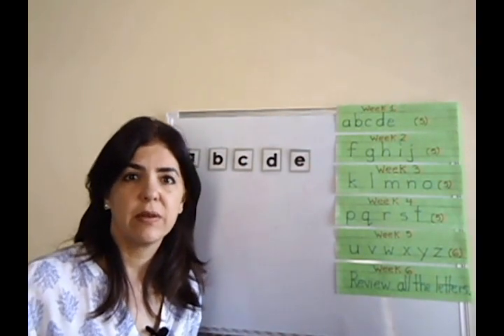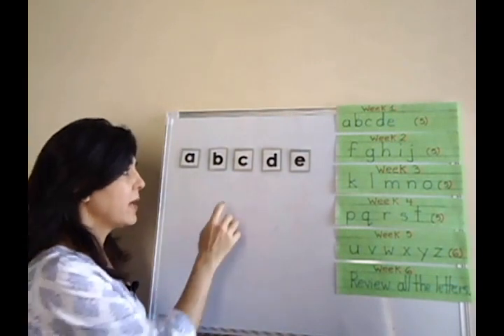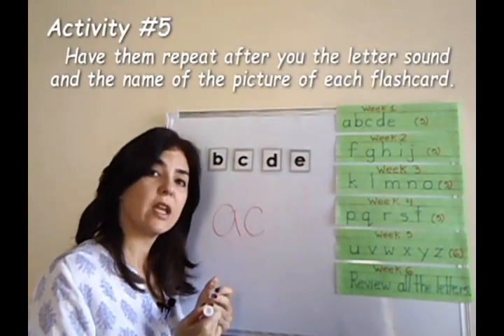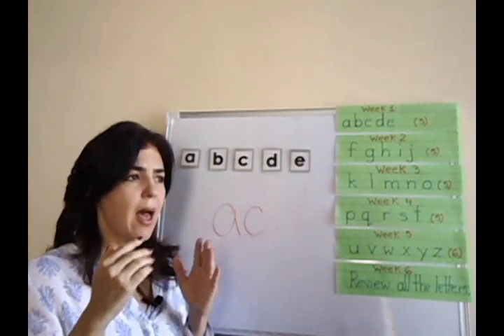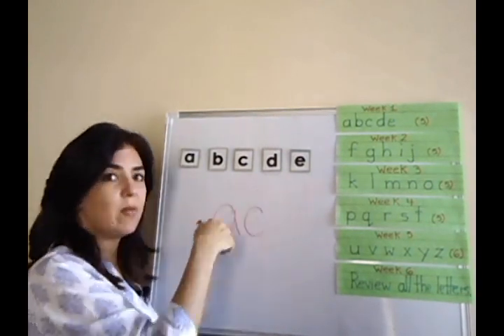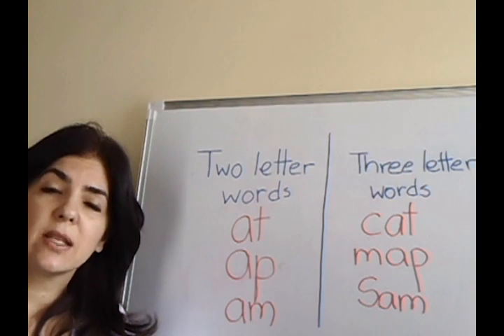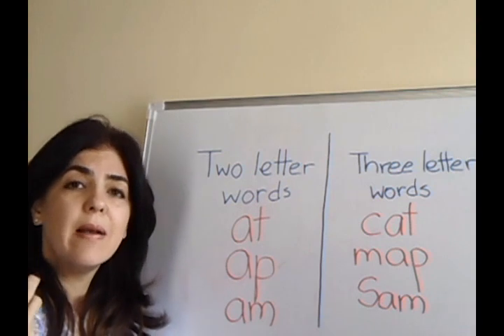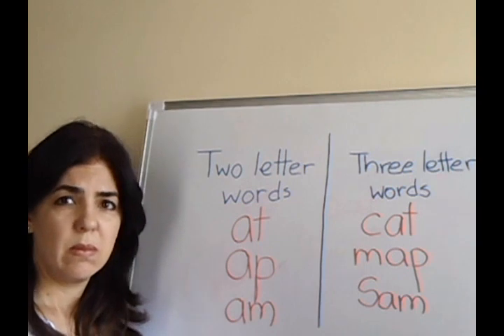How to teach a child to read three letter words?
Video #2: This video has two parts. On the first one, you will learn how to teach letter sounds to a child or student. Here you will learn how to introduce and teach each letter sound. The second part will teach you how to read three letter words or CVC words (mat,fat,cat). I will be focusing on how to sound out words.